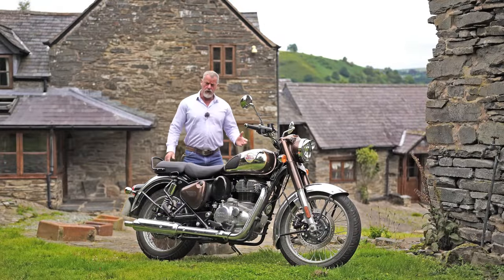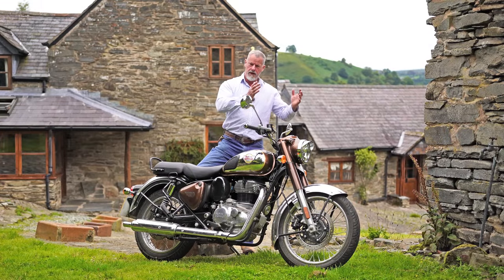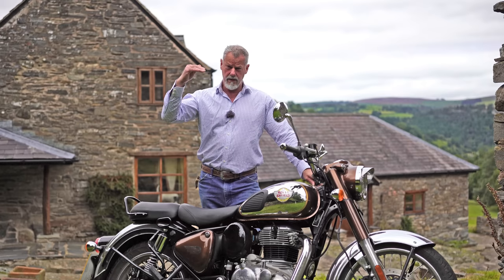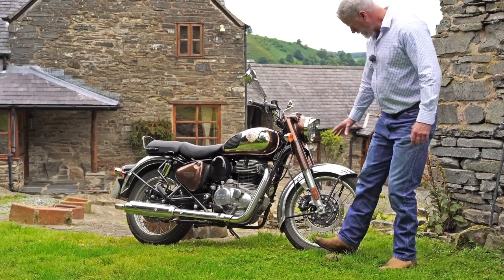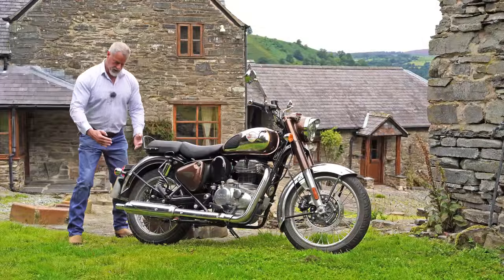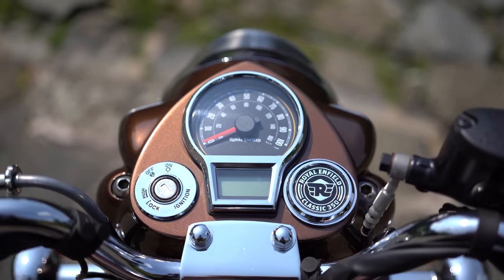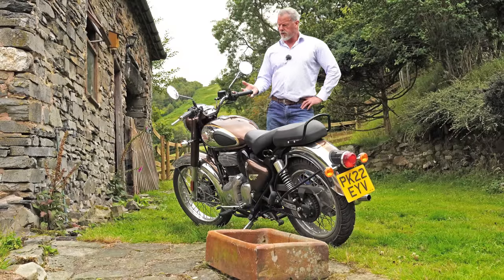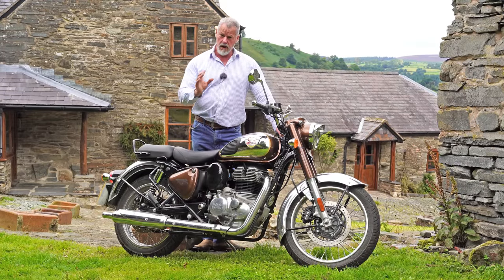Long Term Review | Royal Enfield Classic 350 | The Pure Essence of this Modern Classic Motorcycle.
We've had the Royal Enfield Classic 350 for a few months, and in this final review video, The Ol' Man gives you his final conclusions and summary of this modern classic motorcycle, having lived with it for some time, and ridden it on all sorts of roads, from motorways (freeways) to country lanes, and even along a dirt track! This motorcycle is not owned by us, but has been kindly lent to us by Royal Enfield for a long-term review. It is going back soon and we will be swapping it with the Royal Enfield Super Meteor 650!

We address the main concern people have expressed when considering this bike; namely power.

Engine, styling, design, seating position, observations, good points and bad.

Is this the motorbike for YOU? Hopefully this interesting summary will help you to decide.